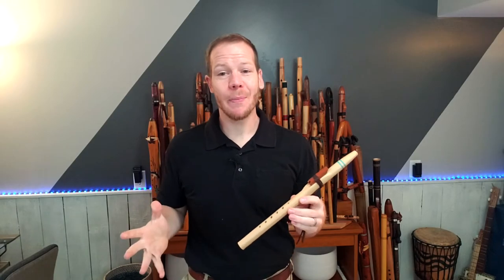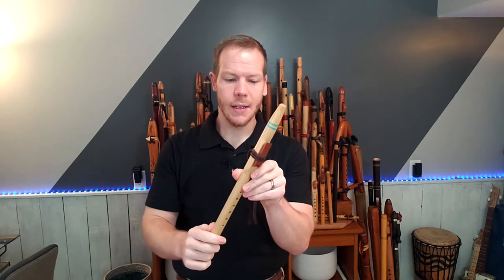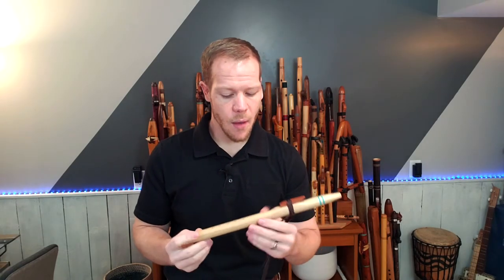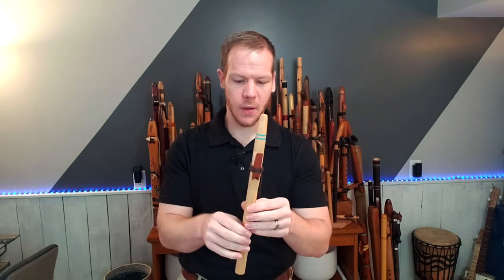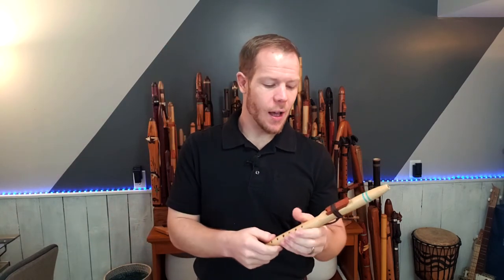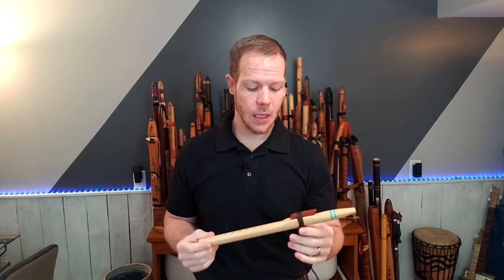High D minor "Rain Spirit Flute" | Jonny's Flute Reviews Episode 27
Hello Friends and thanks for tuning into Jonny's Native American Flute Reviews. Today we are looking at a high D flute made by Rick Svitzer of Rain Spirit Flutes.

🖥️ ONLINE LEARNING FOR THE NATIVE FLUTE 🖥️
Work with me through e-courses, tutorials, virtual workshops and 1:1 Lessons
Just starting out? This is for you

🎯 FREE 4-DAY EMBELLISHMENT WALKTHROUGH 🎯
You’ll learn 4 powerful embellishments to add to your flute playing!

🎤  GEAR  🎤
The gear that I use and recommend for gigs, video shoots, recording, sound healing, meditations and daily life!

⭐ CREDITS  ⭐
Filmed by Maria Lipford
Edited by Jonny Lipford